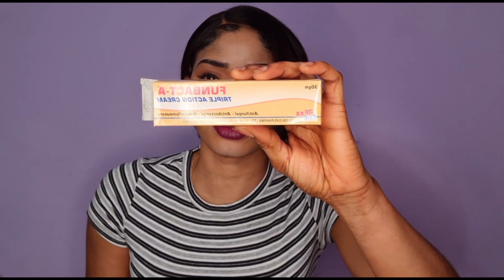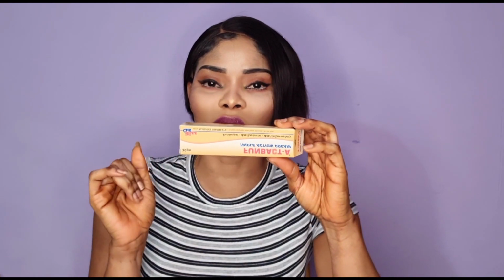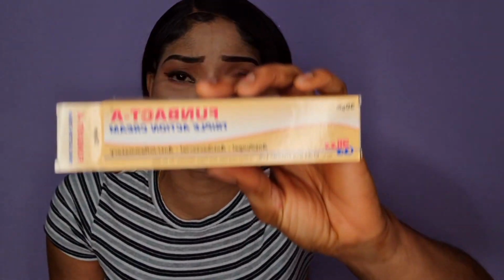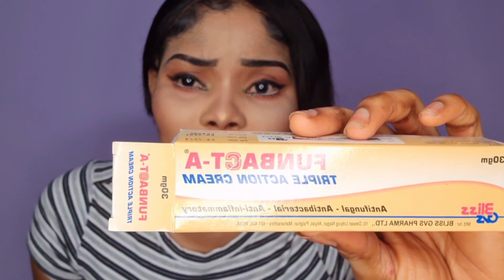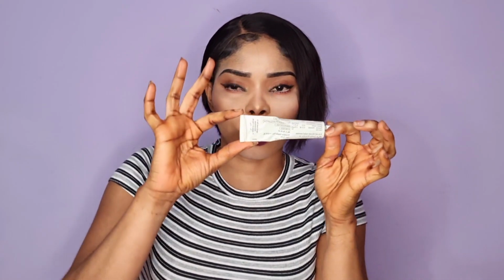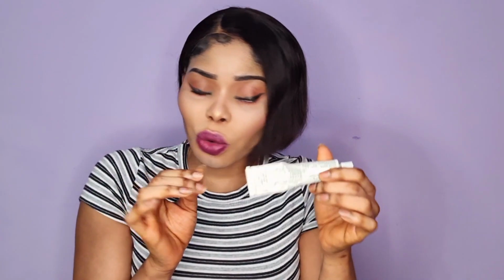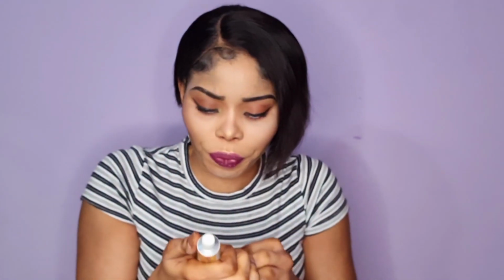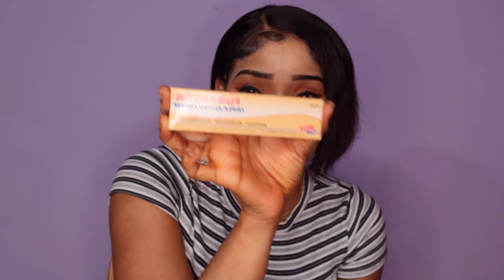Funbact-A cream honest review stop using it in this way, my real honest skininfection.